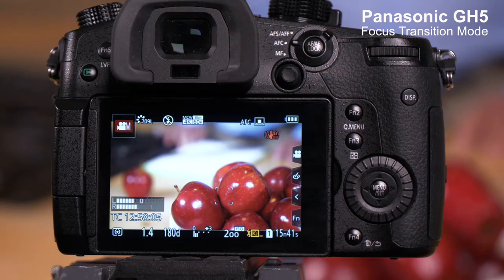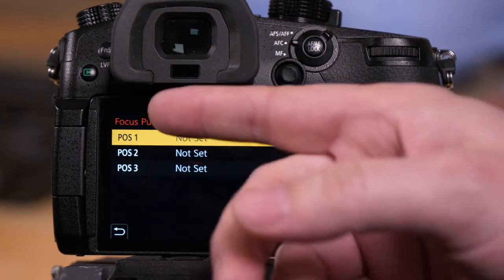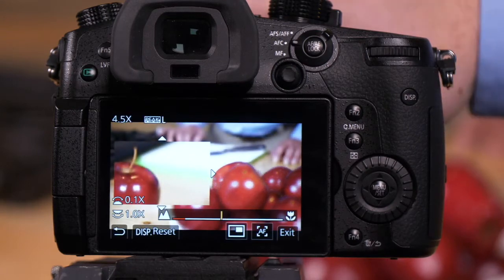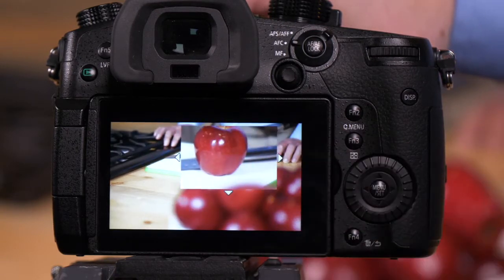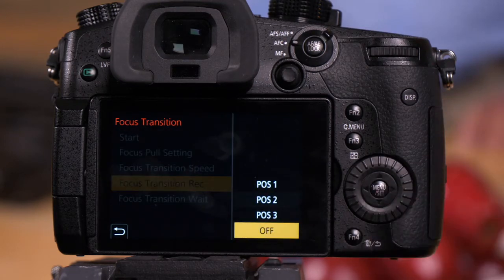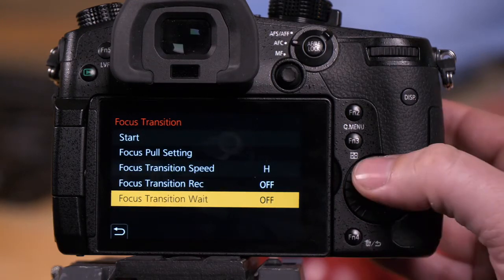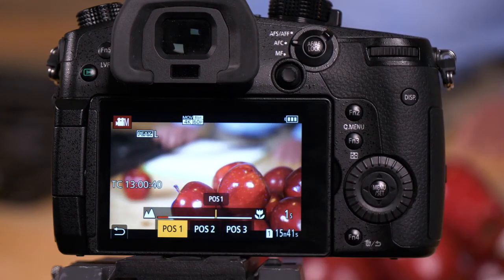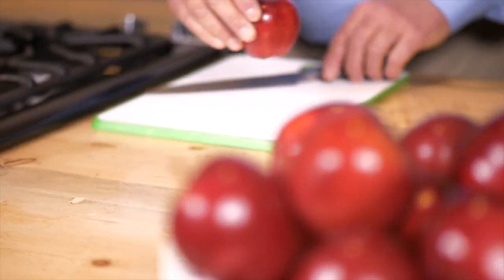Panasonic - LUMIX G Series - DC-GH5 - How to use the Focus Transition Function.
In this Video Panasonic's Tech Team Provides you with a quick explanation on how to use the Focus Transition function.  This function moves the focus from the current position to a pre-registered position.